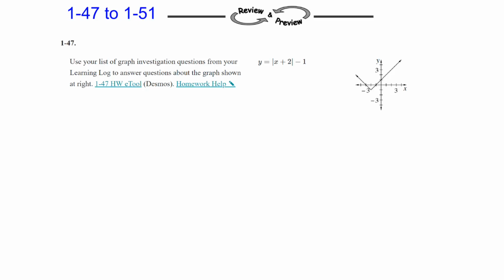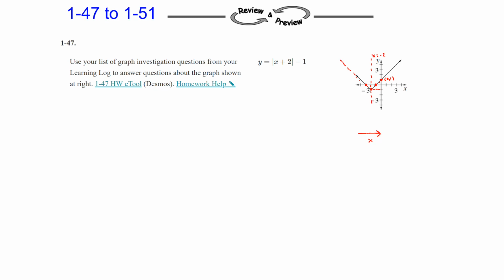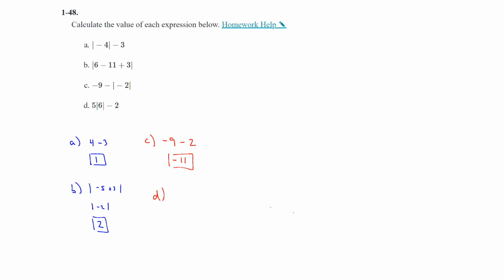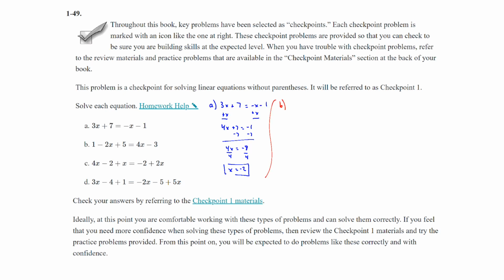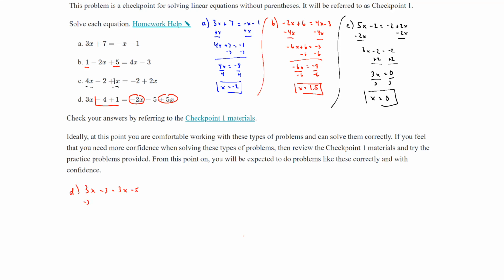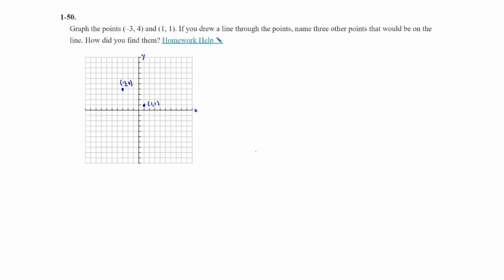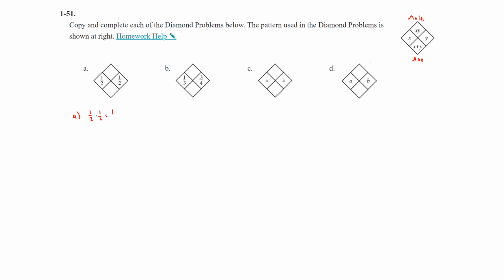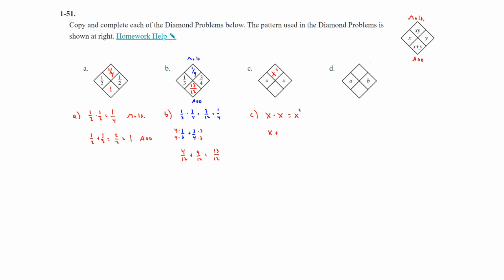CCA: 1-47 to 1-51 AK (1.2.2)